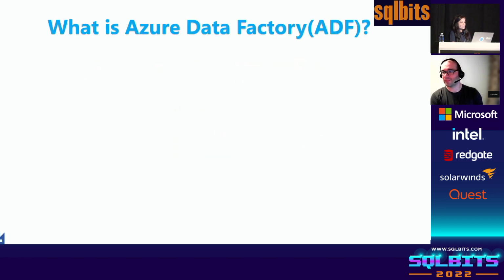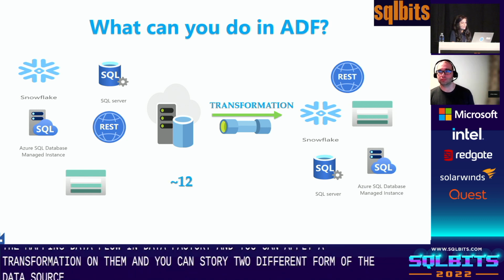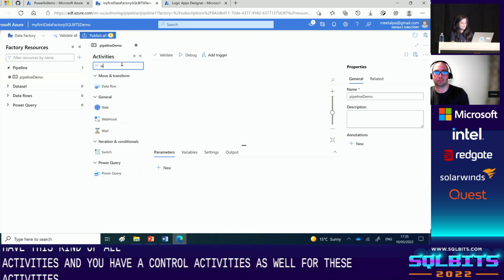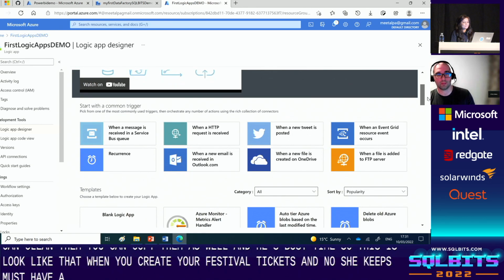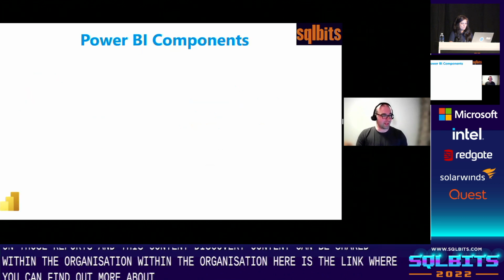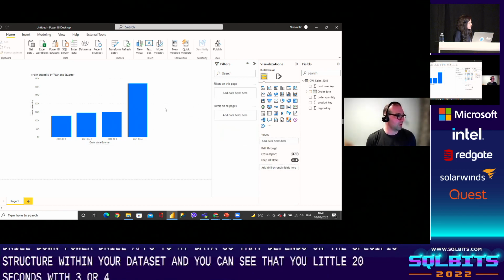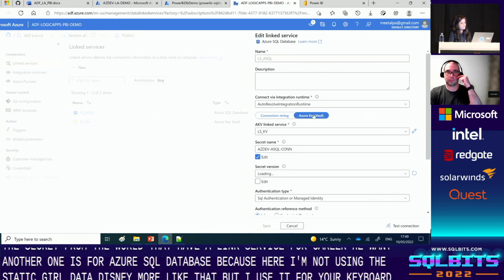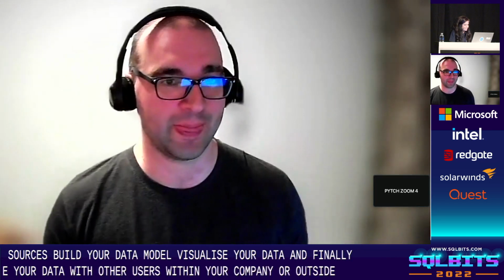Azure Data Factory, Azure Logic Apps and Power BI for everyone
As above